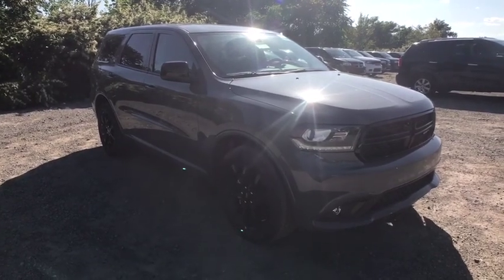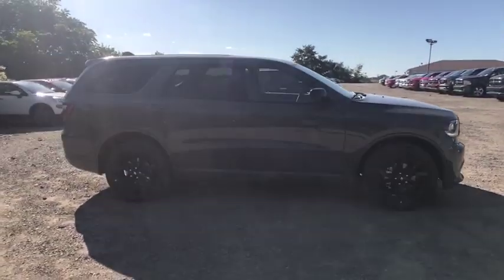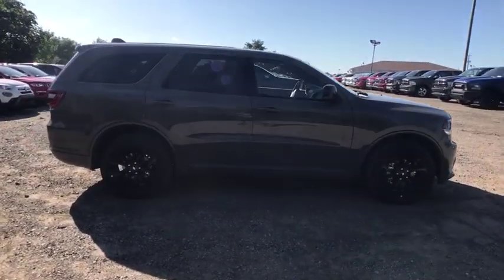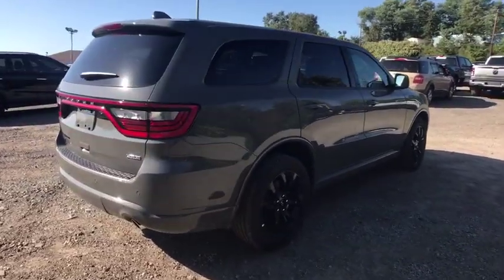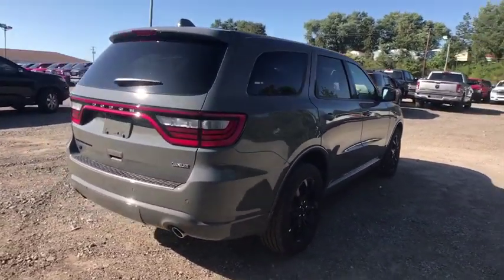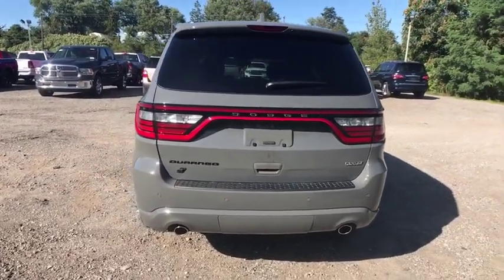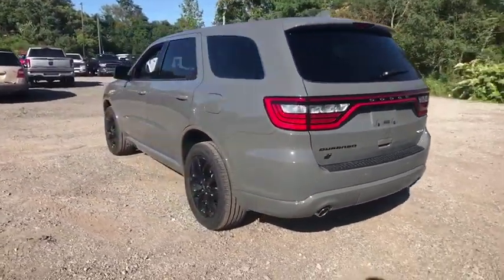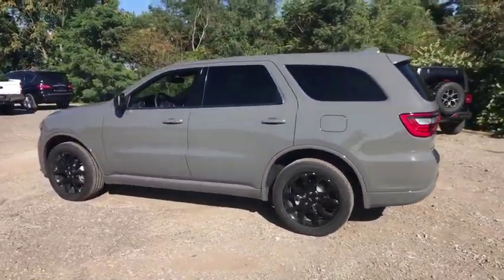2019 Dodge Durango Pittsburgh Greensburg, Irwin, Monroeville, McKeesport, Murrysville, PA C19160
New2019 Dodge Durango  available in Pittsburgh, Pennsylvania at Jim Shorkey CDJR. Servicing the Pittsburgh, Greensburg, Irwin, Monroeville, McKeesport, Murrysville, PA area.
2019 Dodge Durango SXT Plus - Stock#: C19160 - VIN#: 1C4RDJAG5KC821321